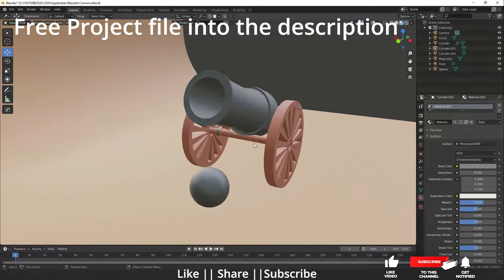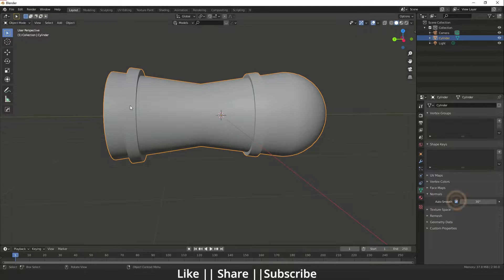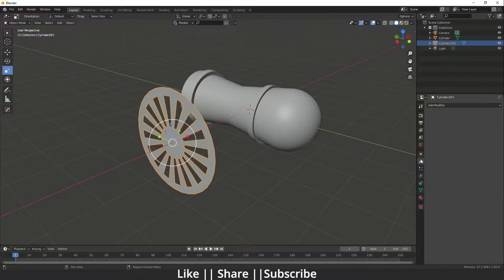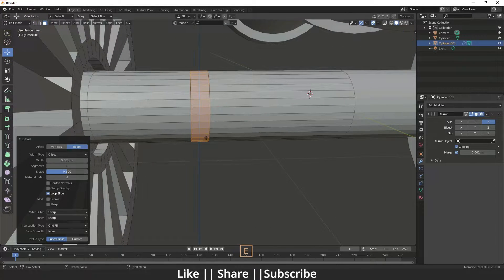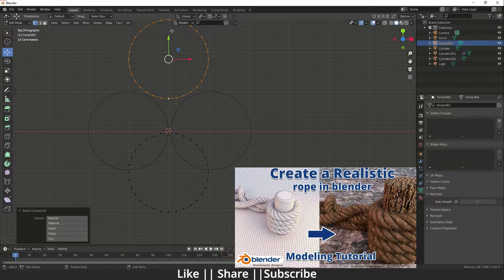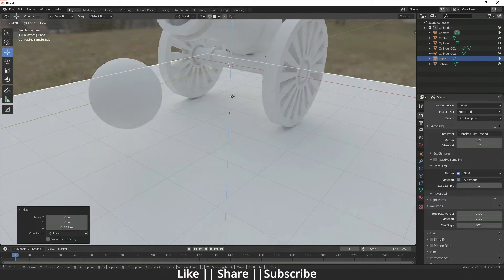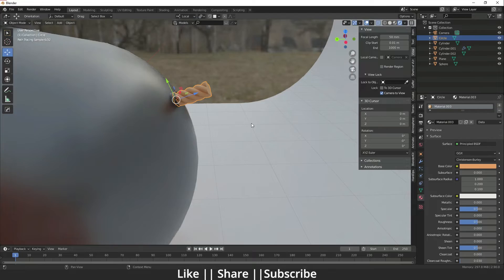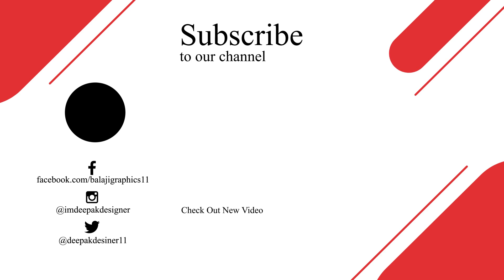Blender 2.90 Low Poly Cannon Modeling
Hello, guys, I hope you are doing well and in this video, I'm going to show you how you can do low poly cannon modeling in Blender and I hope you will like this tutorial if you like the video make sure to hit the subscribe button and hit the bell icon too.